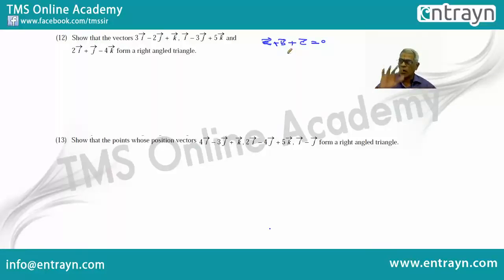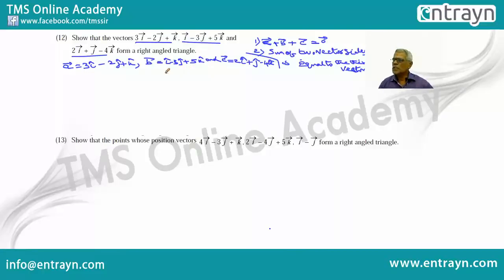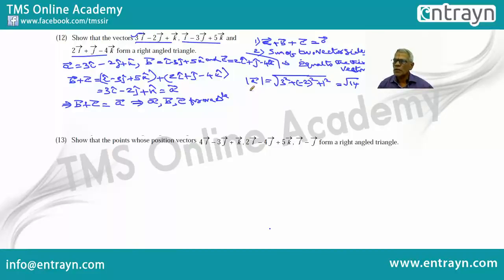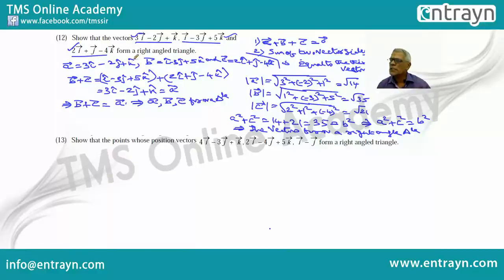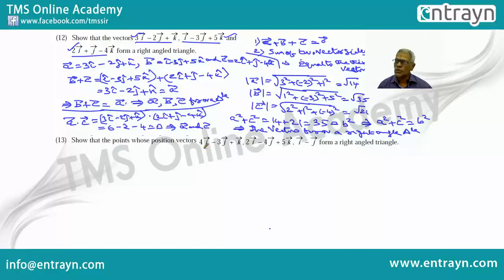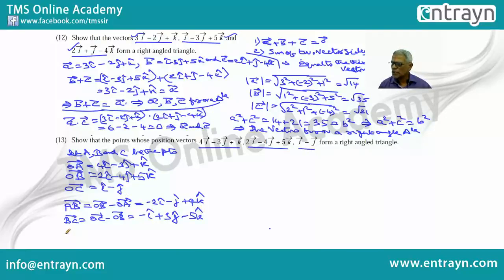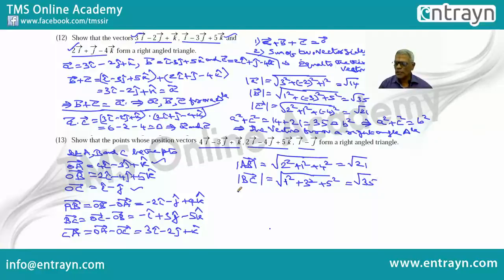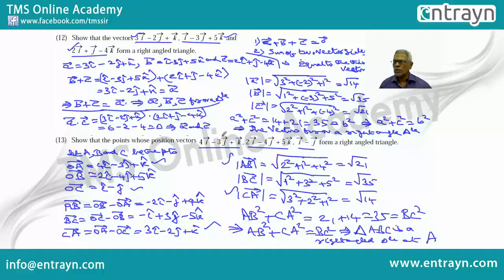Vector Algebra : Example